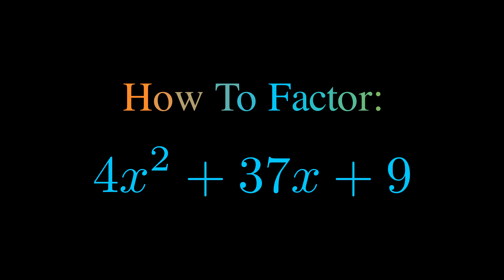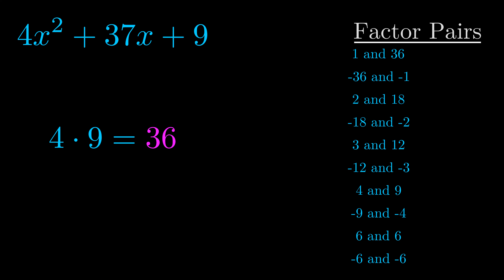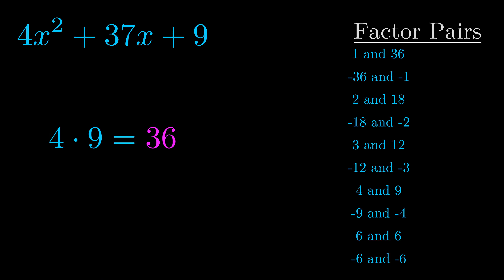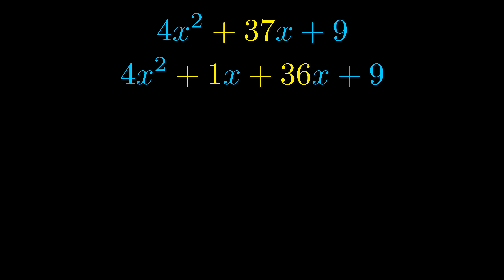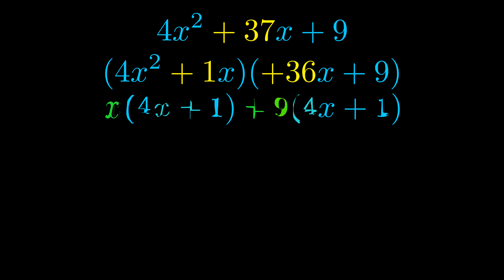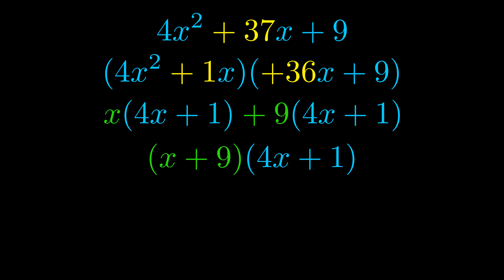Factor 4x^2 + 37x + 9